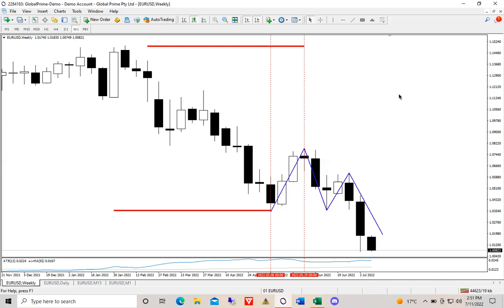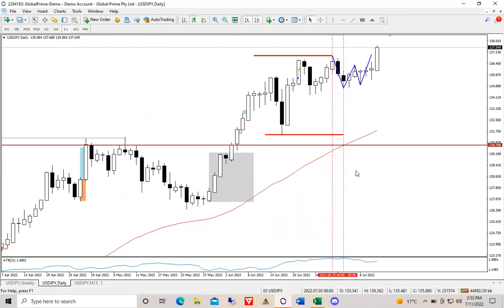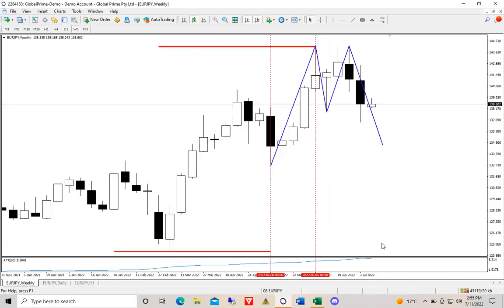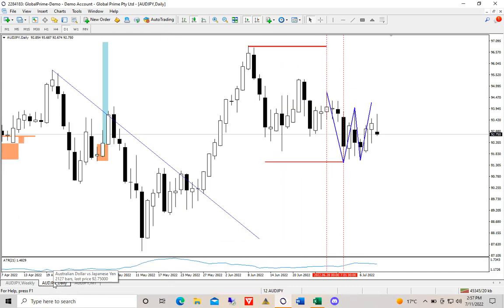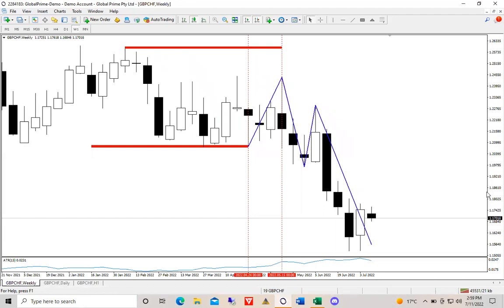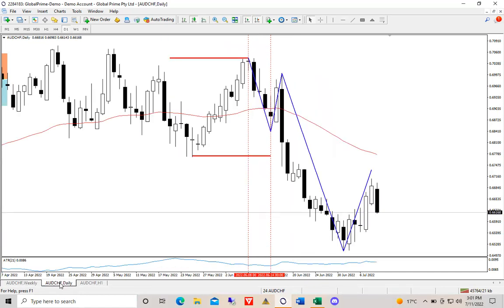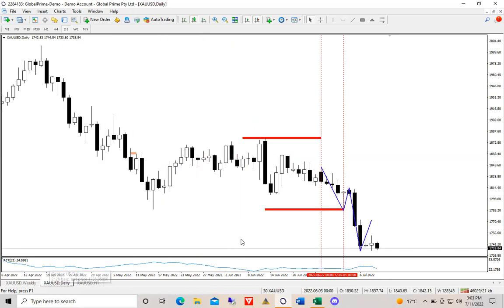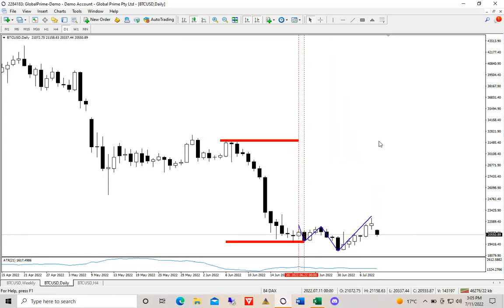Forex Market Review - 11 July 2022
Every Forex Trader's essential resource - weekly price action technical analysis on the forex market presented by GoPro Trading Academy.

To learn more about how we do what we do, you can:
or else